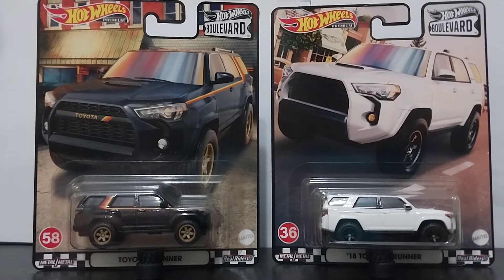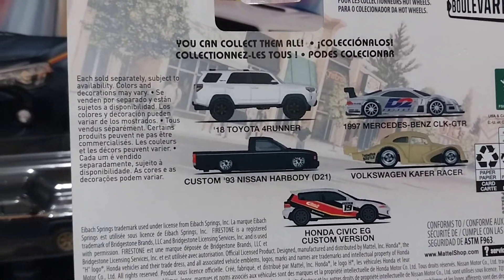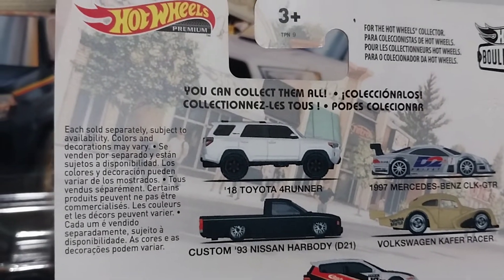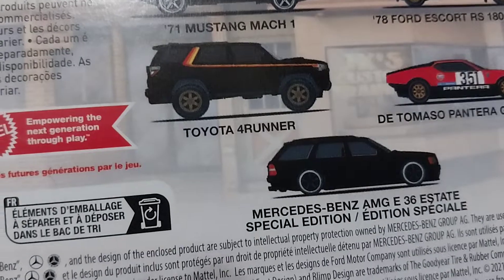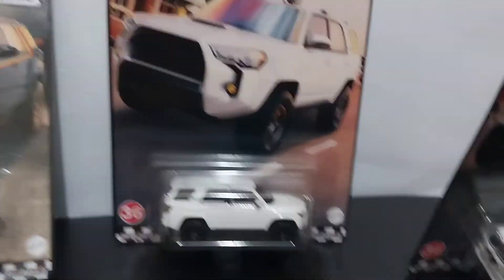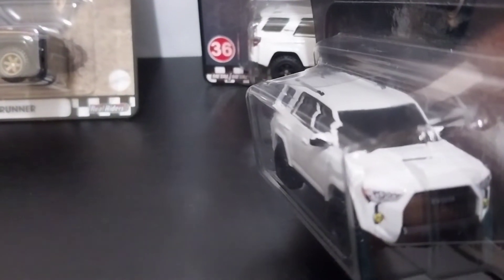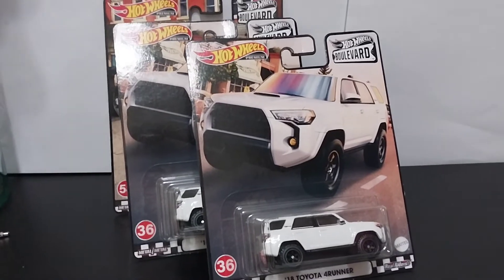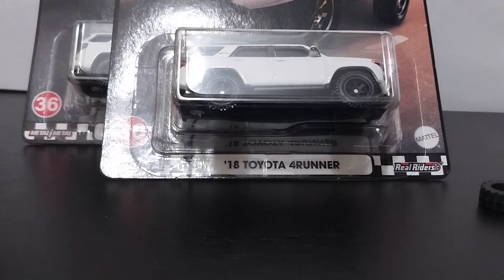The Hyped Hot Wheels Boulevard 18 Toyota 4Runner Hot or Not ??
In this episode we take a closeup look at both releases of the premium Hot Wheels Boulevard 18 Toyota 4Runner, and we decide if its worth all of the hype.
Follow me Instagram for some great deals on Die-cast and to see some really cool pics.